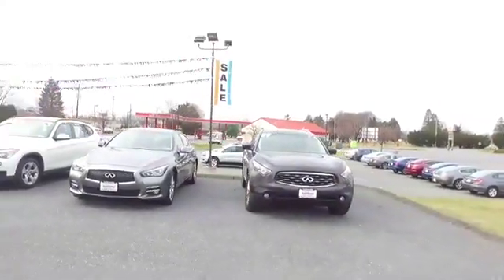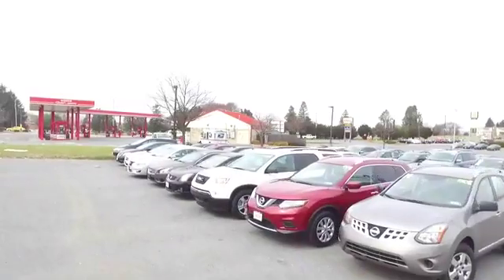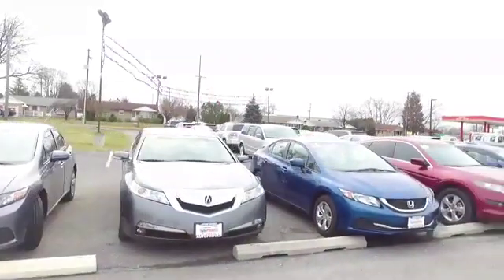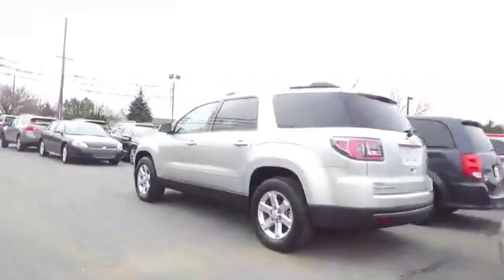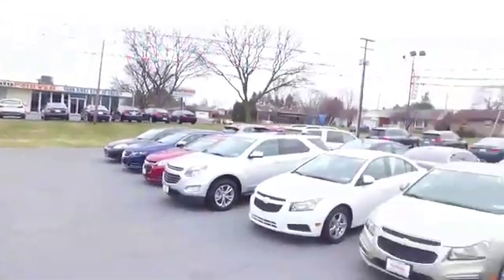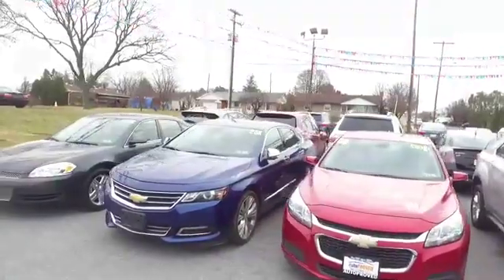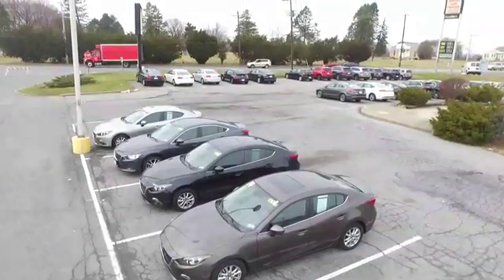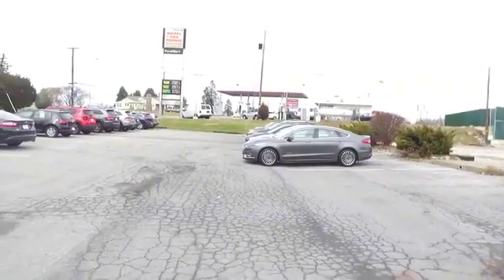Just want to show you guys some of the beautiful cars we have with the drone